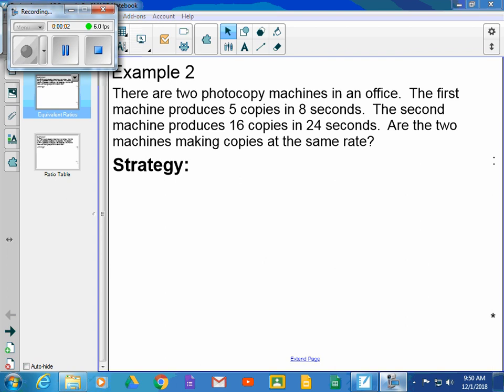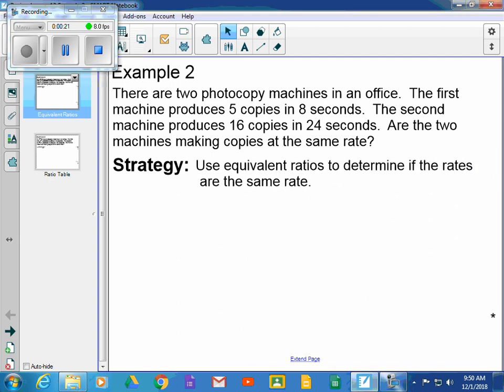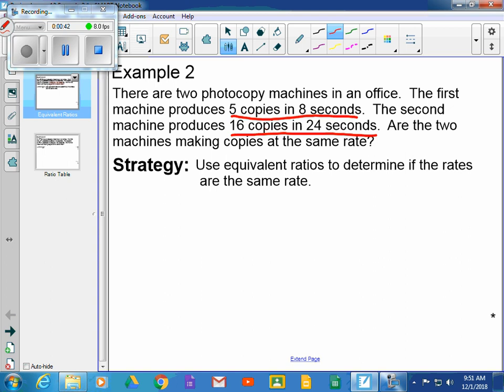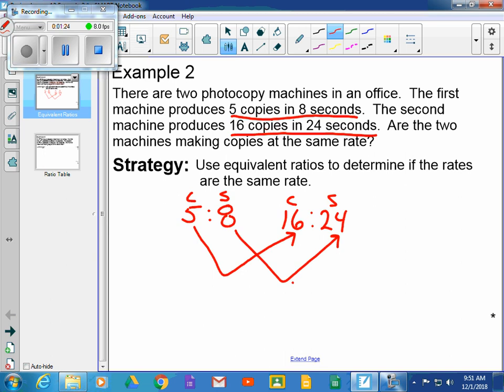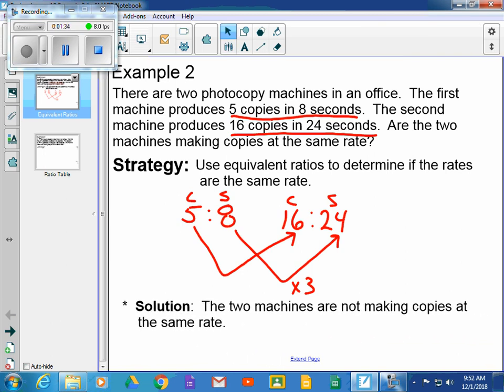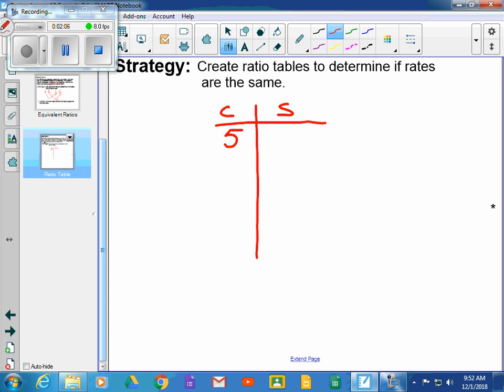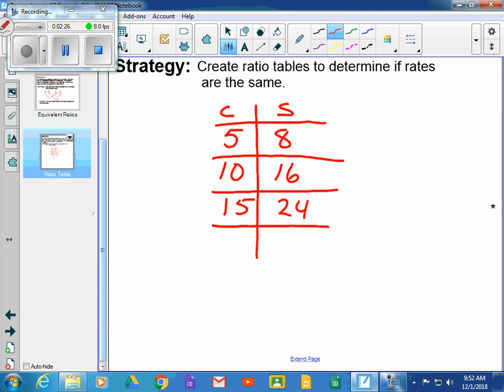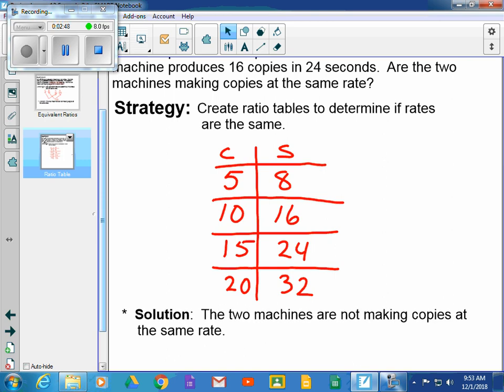Review Lesson 13 Example 2 Video